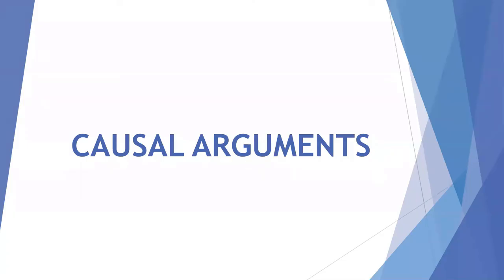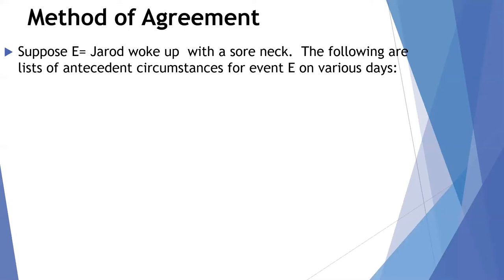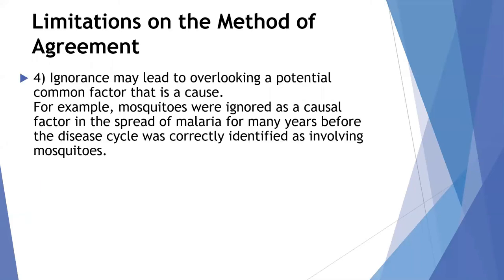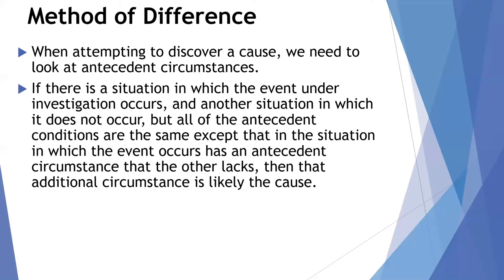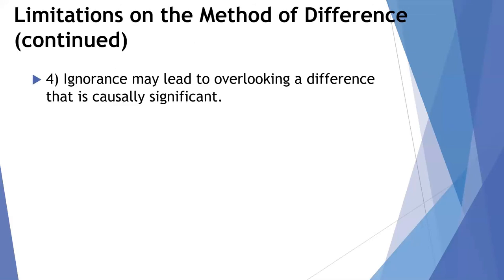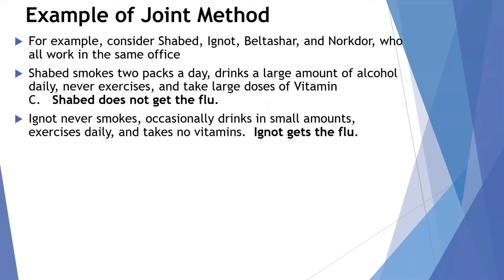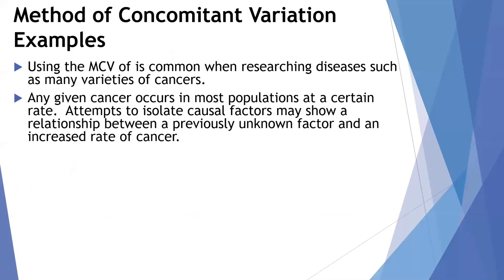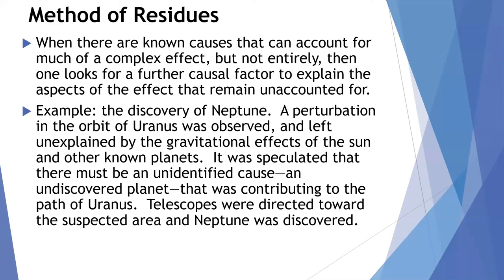Causal Arguments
I describe five methods used in identifying causes.